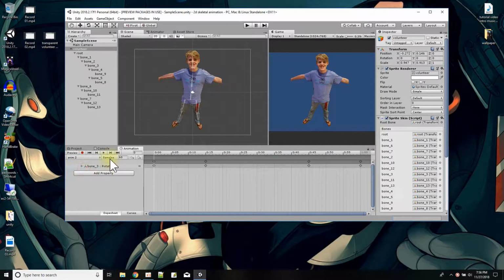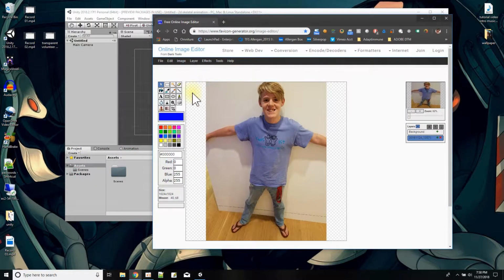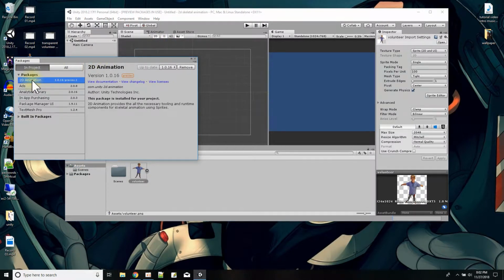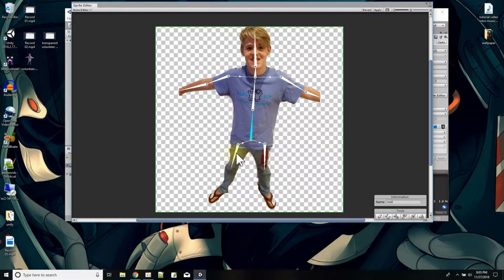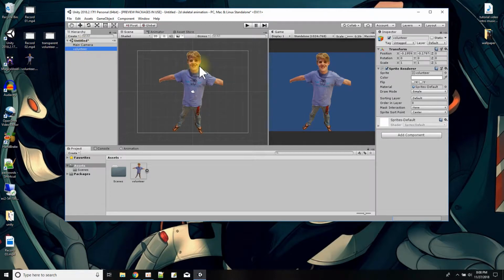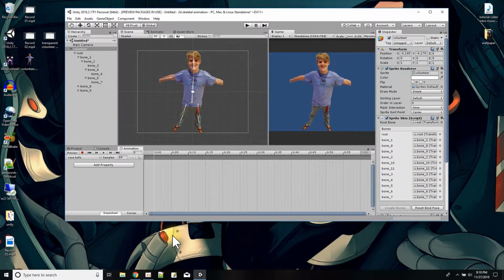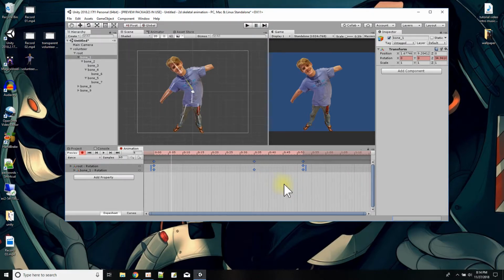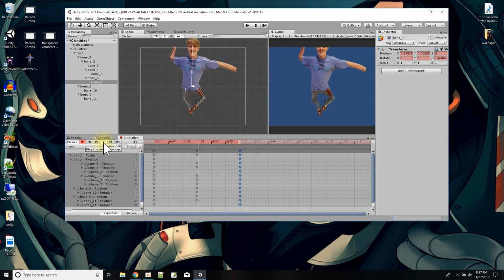2D Skeletal Animate A Photo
Take a photo of a person standing in a TPose with their arms out. And then animate the, in Unity using the 2D Skeletal bones. It's just a fun thing to do. Omarvision game programming tutorials, unity game engine. Free classes at Microsoft Store - International Plaza 2223 N. West Shore Blvd, Tampa FL 33607